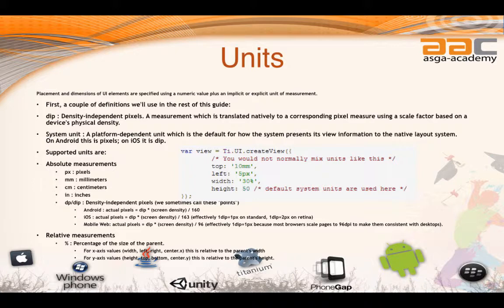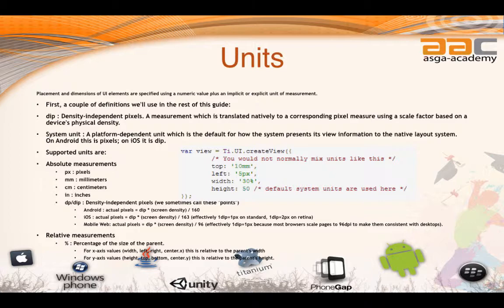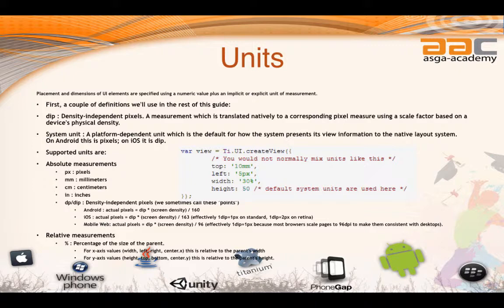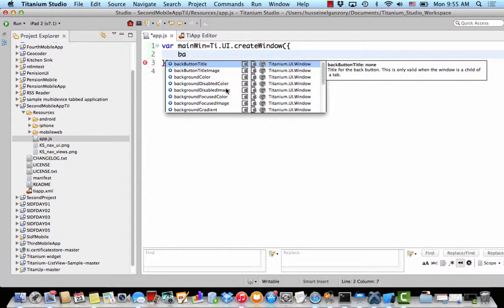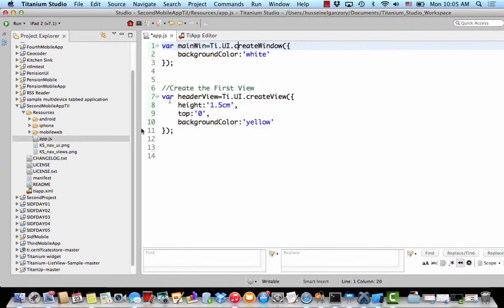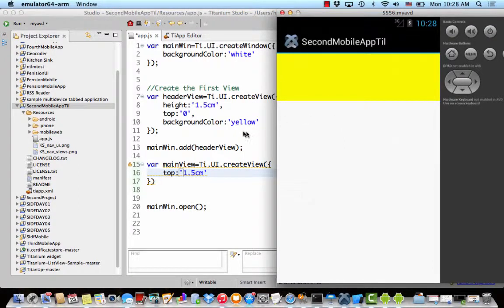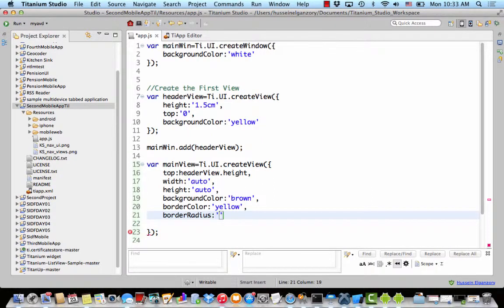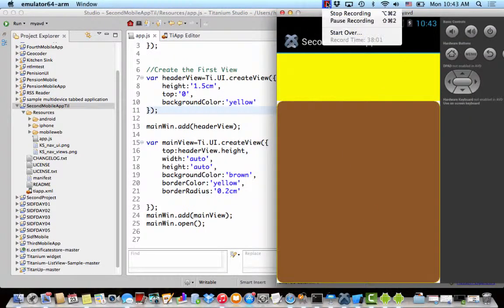Lesson 3 Layout and Positioning